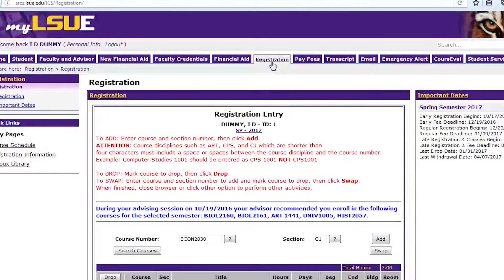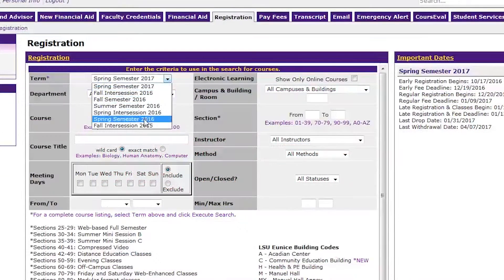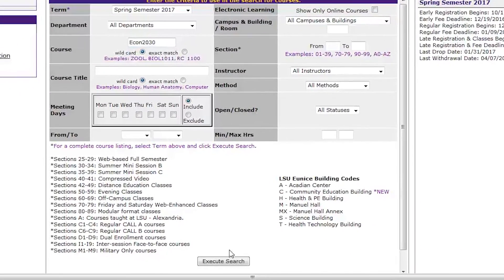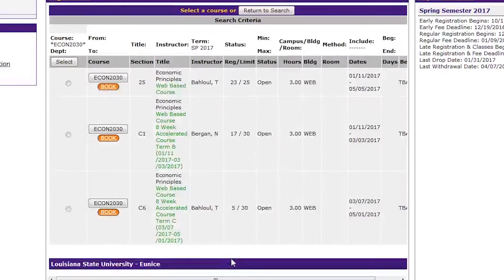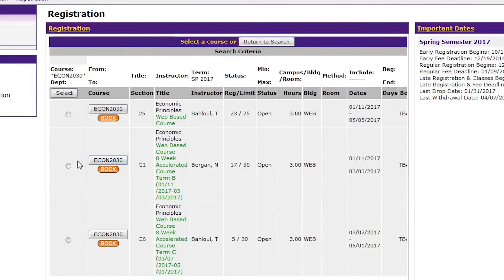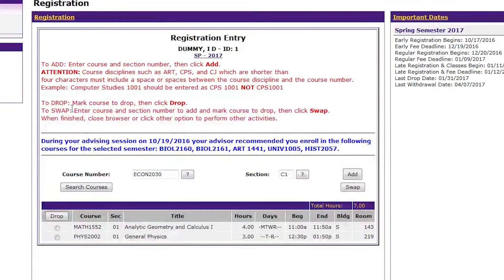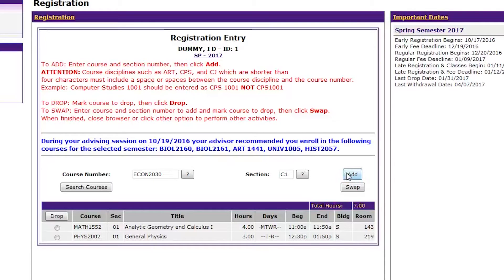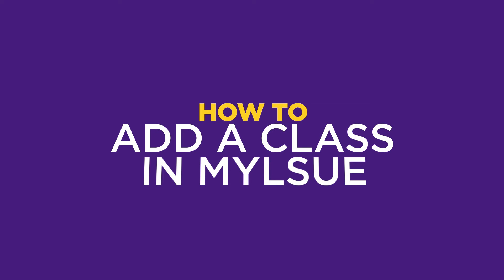LSUE HOW TO: Add a Class in myLSUE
Learn how to add a class in the myLSUE Student Portal